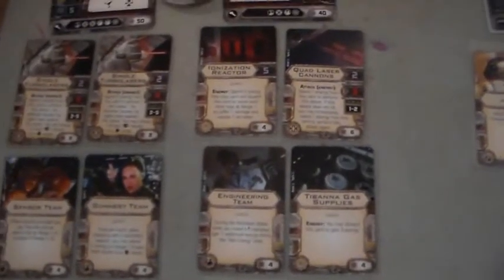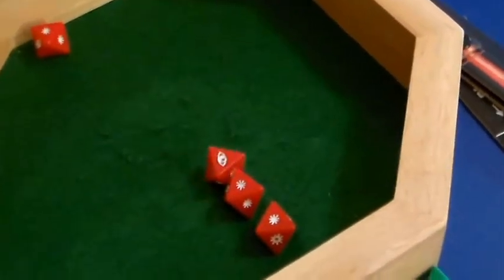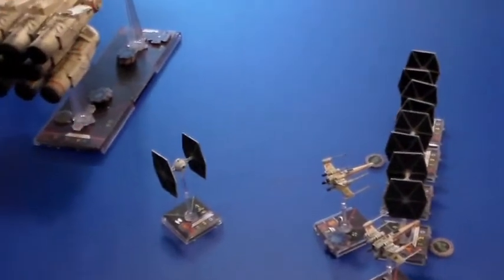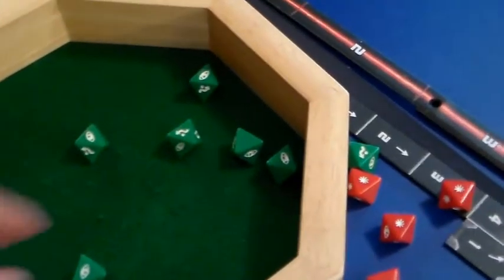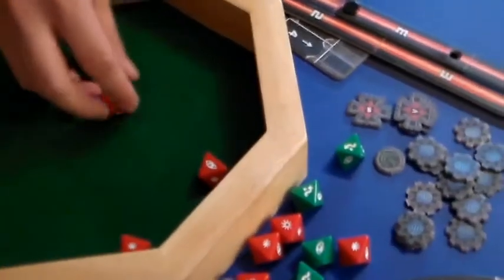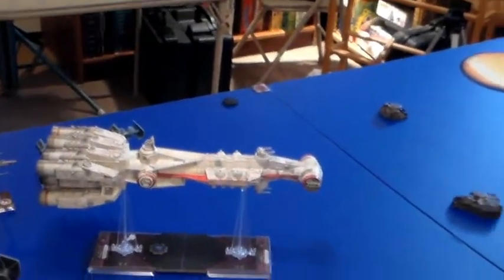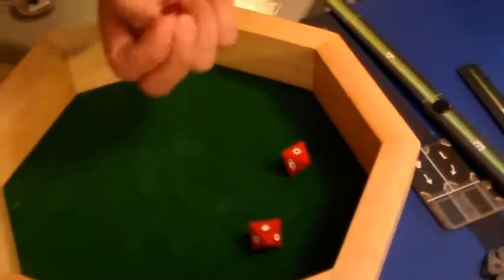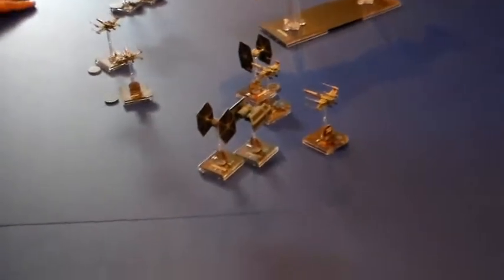Star Wars CR90 Campaign final mission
Yep, this is the 4th and Final mission in the CR90 campaign. Can Spectre FedSen save it from destruction against Spectre Senence's dark Empire forces? Watch and find out!